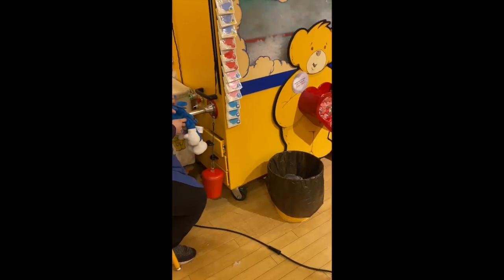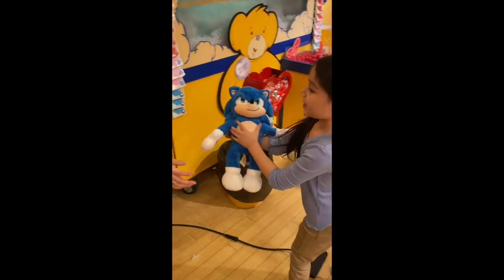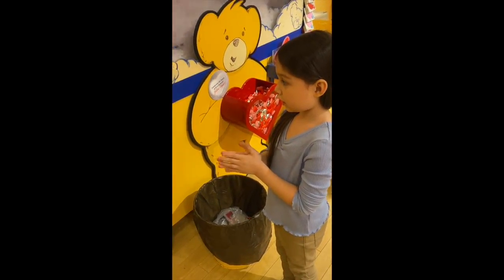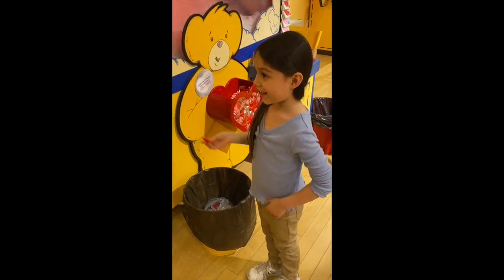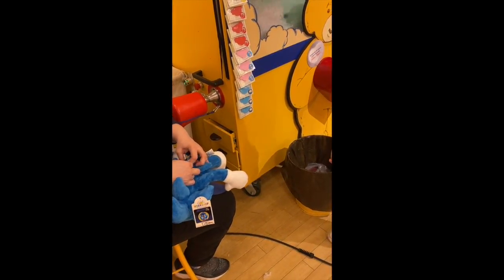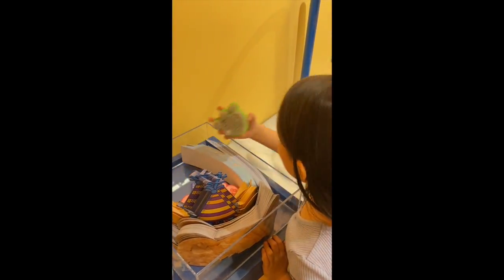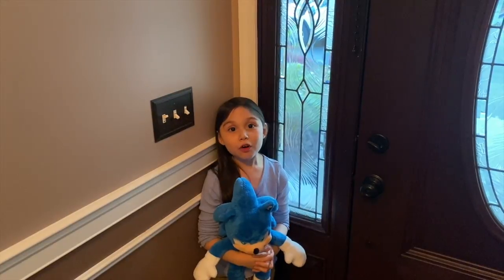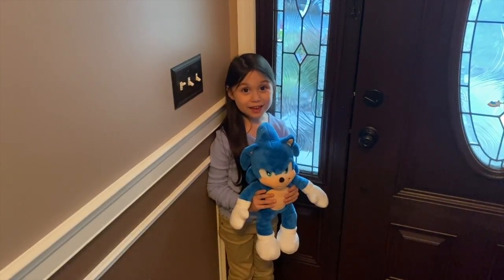Sonic the Hedgehog 2 Build a Bear - Sonic the Hedgehog 2 Plush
Lillian visited the local Build a Bear to make Sonic from the new movie Sonic the Hedgehog 2. She had a great time making her new stuffed friend Sonic.

Sonic the Hedgehog 2 Movie plush build a bear